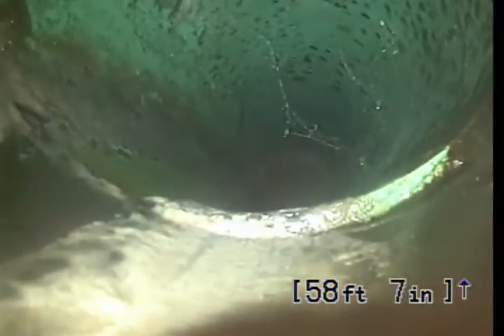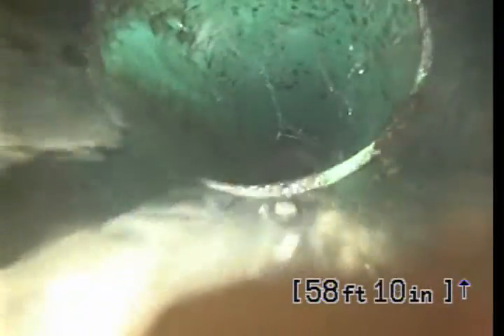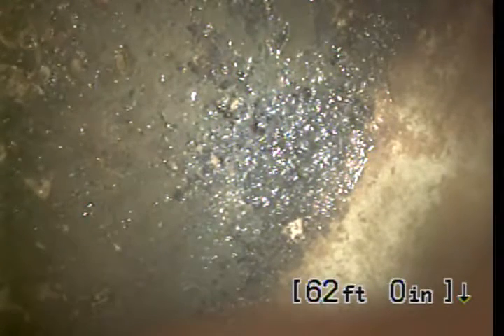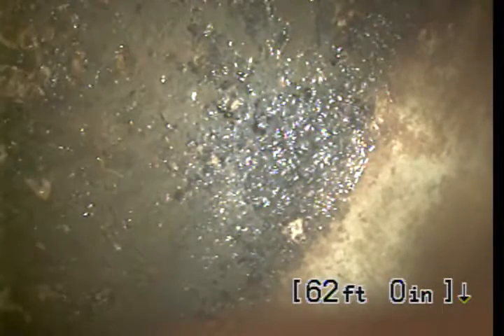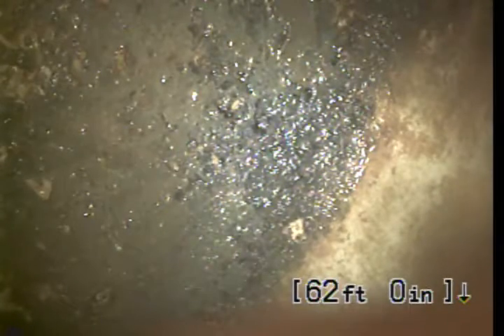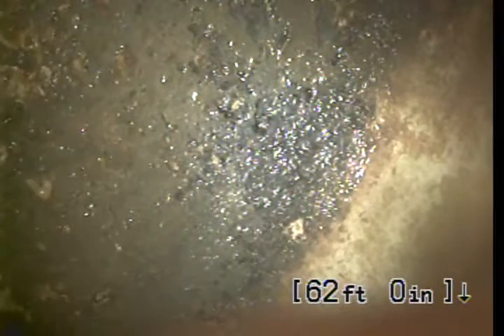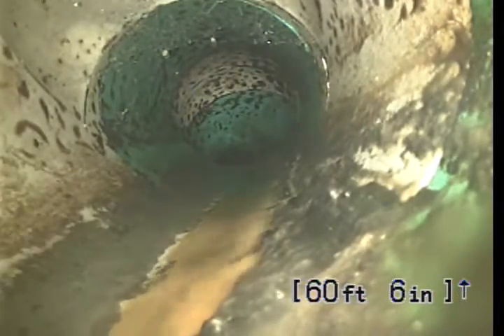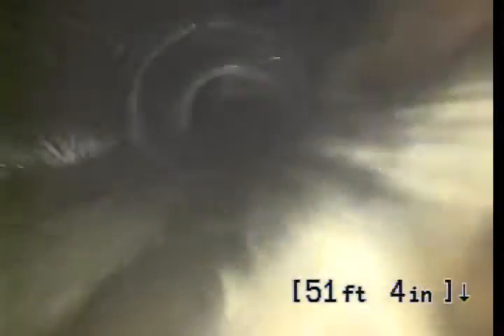365 South St NE Sewer Insepection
Pass.  See report for full details